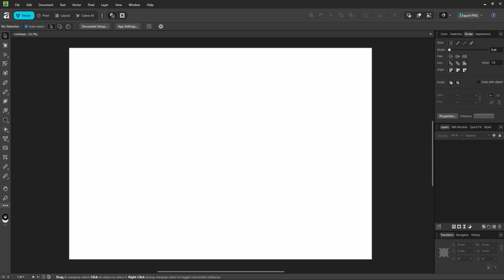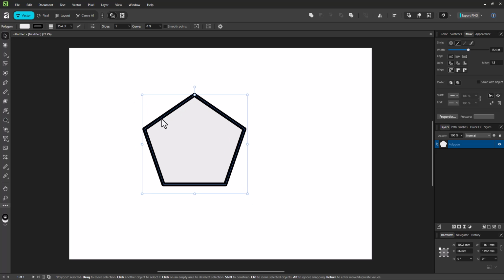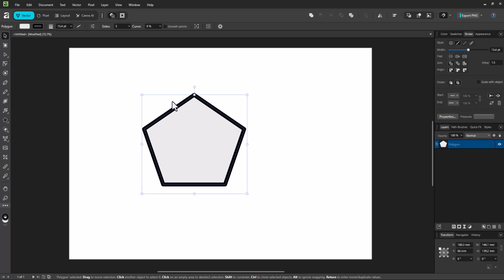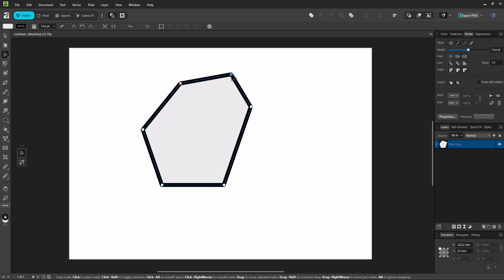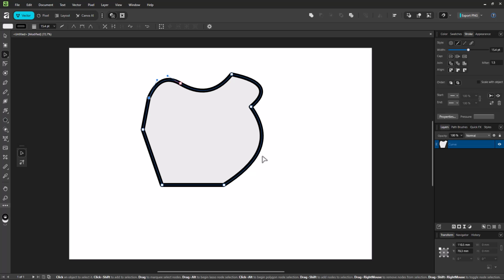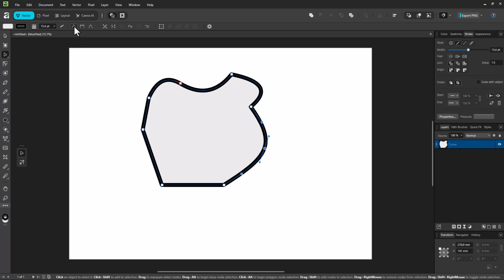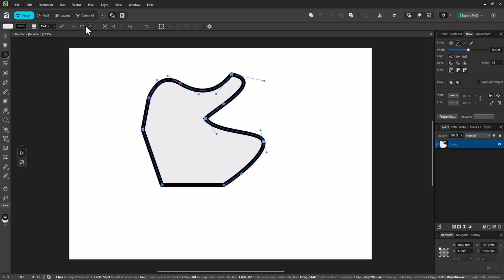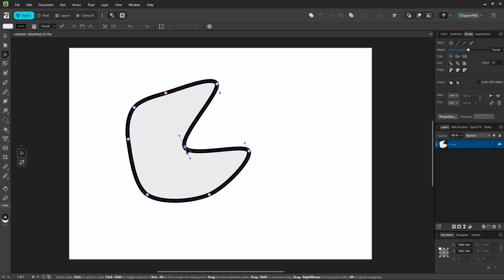Affinity - Lesson 12 - Convert Shapes to Curve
In this tutorial, we will explore - in Affinity.